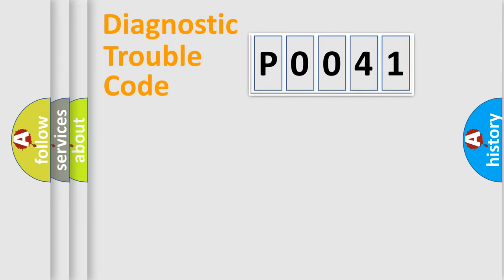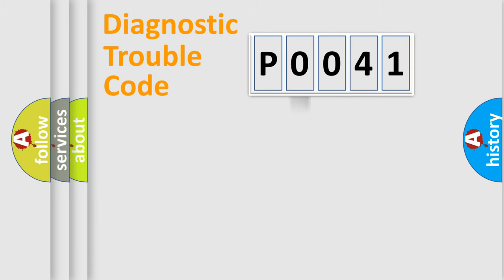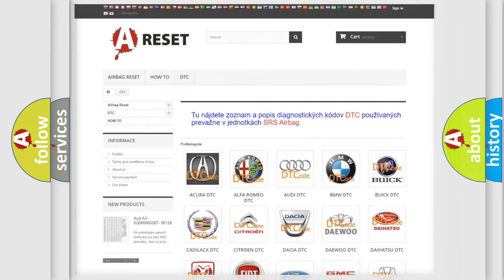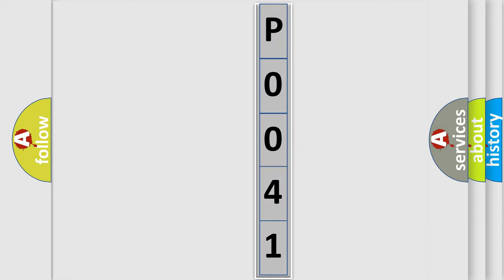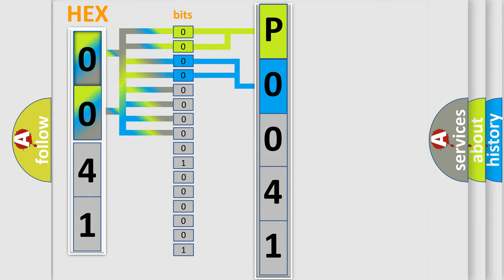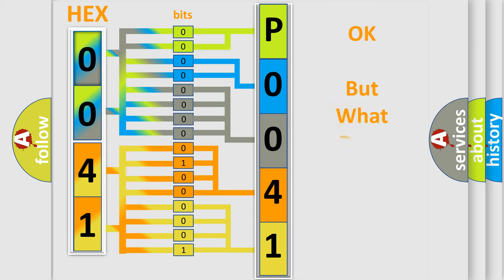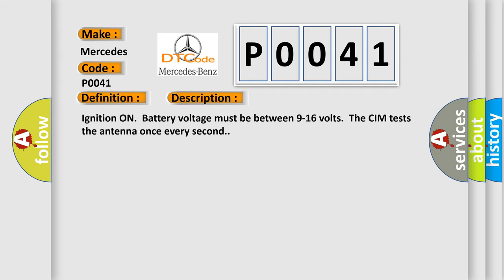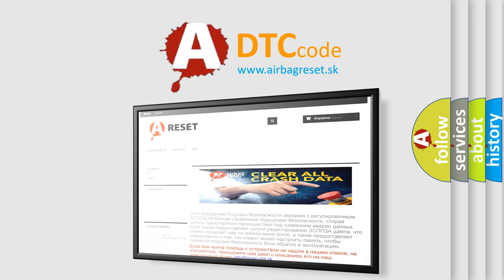DTC Mercedes-Benz P0041 Short Explanation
Contents:
0:21 Basic DTC analysis according to OBD2 protocol standard.
1:48 Insight into programming
2:58 A diagnostically understandable description of the Diagnostic Trouble Code
3:05 Basic error definition

Make
Mercedes Benz
Code
P0041
Definition
Wireless Communication Antenna Circuit Bluetooth
Description